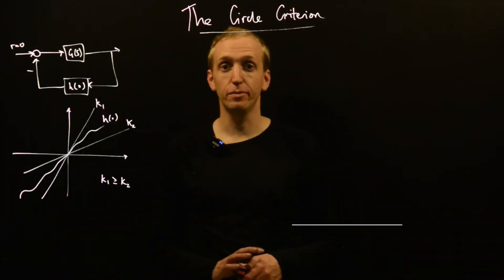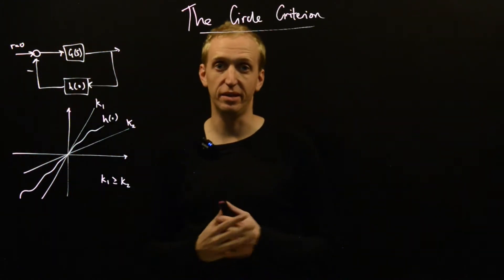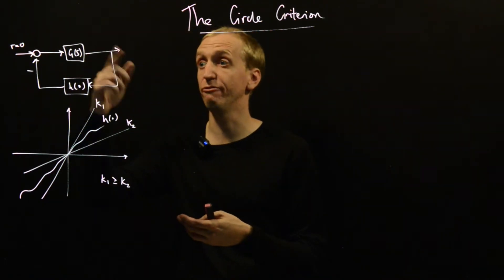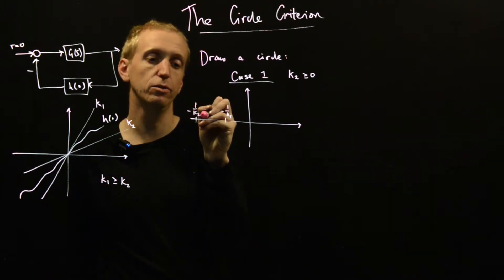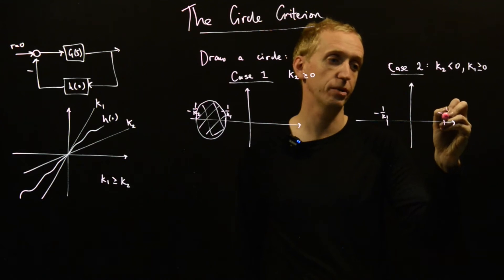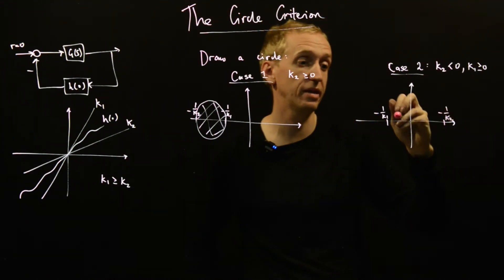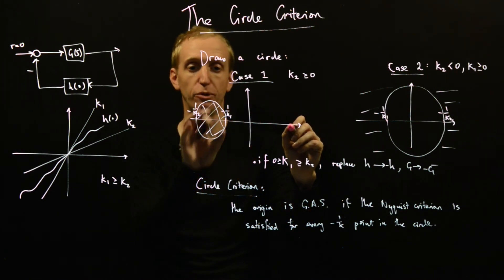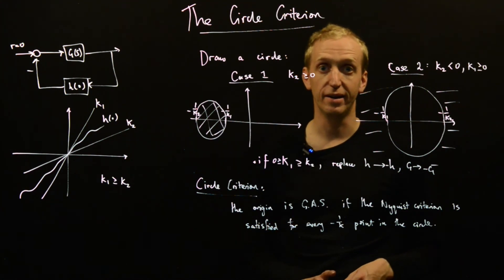The circle criterion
We introduce a famous stability criterion for the Lur'e problem: the circle criterion.